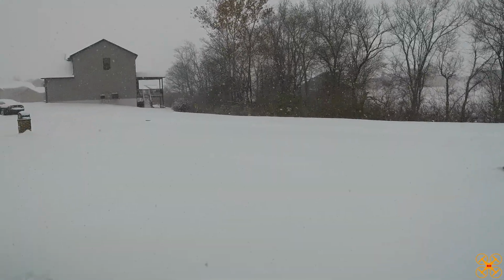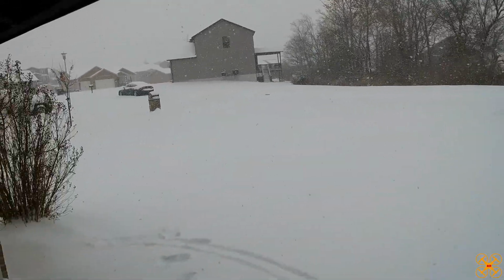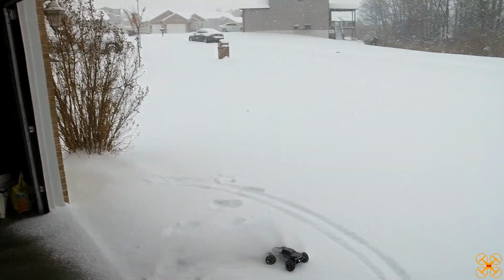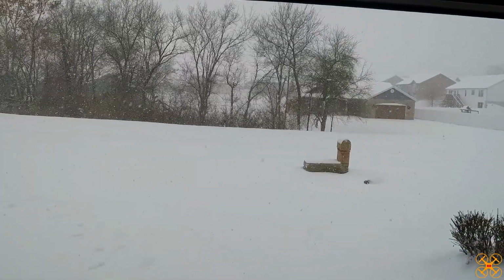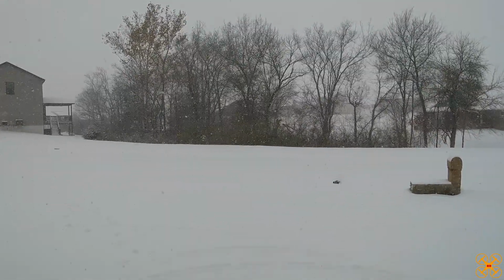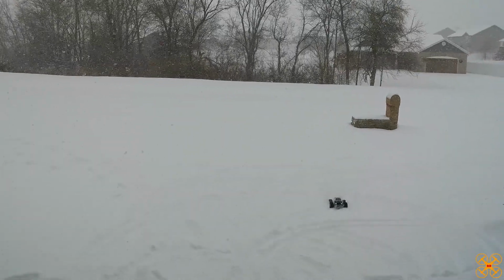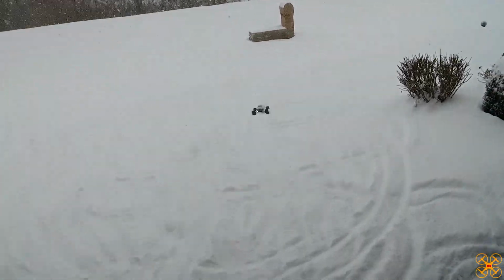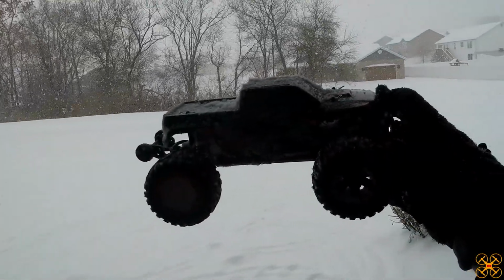Haiboxing HBX 16889 Brushless Truck Snow Bashing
Some fun in the snow with the HBX 16889 1/16th Brushless truck. I also used my TX from the HBX Ground Crusher and had no range issues. It seems the range issues I experienced in my original review are isolated to me as David over at PerthWestOZRC said he is getting 100m range with no issues.